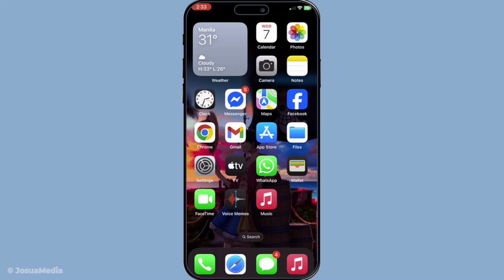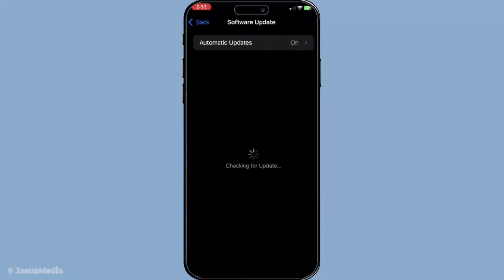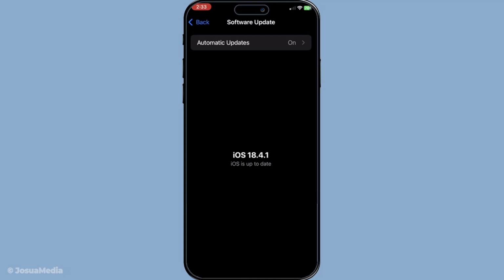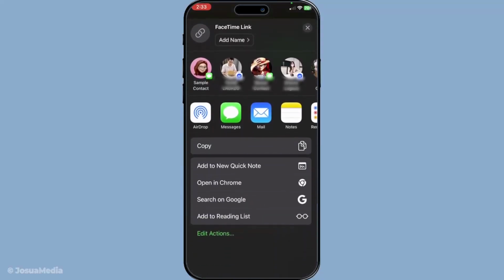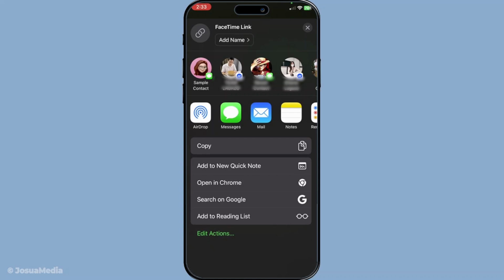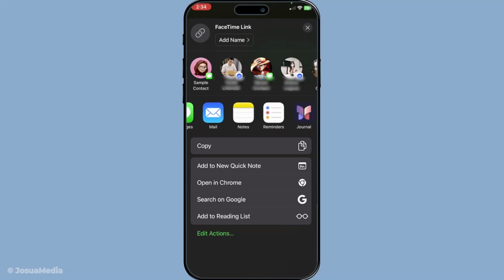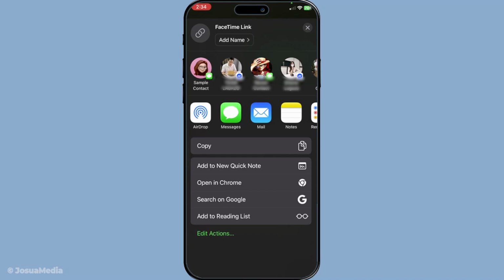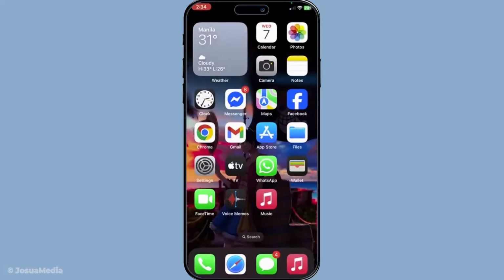How To Make A Facetime Call From An Iphone To An Android Phone Or Windows Pc (2025 Guide)